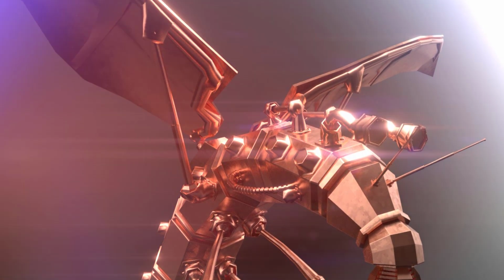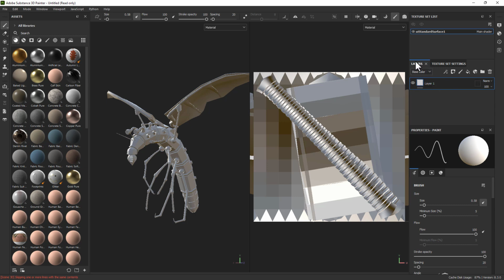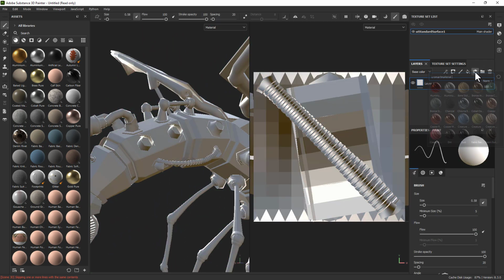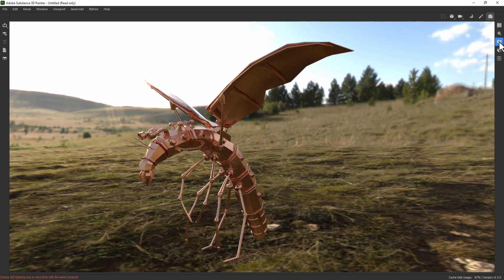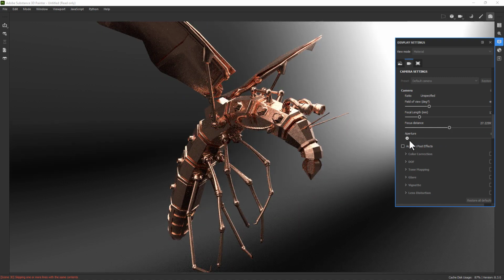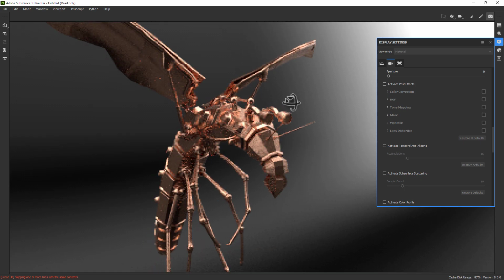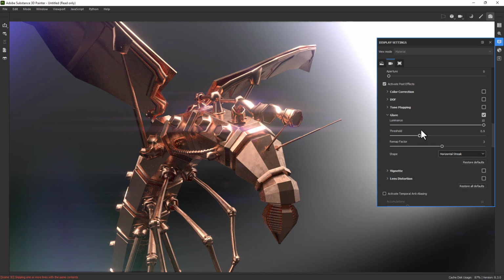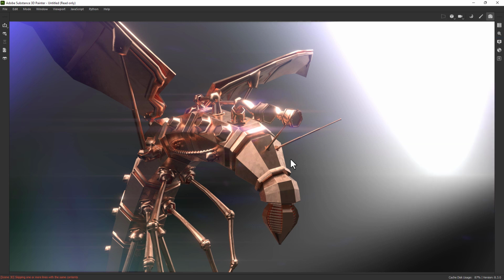Rendering Cool Copper in Substance Painter For Beginners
Straight to the point. Not a video about teaching Substance.